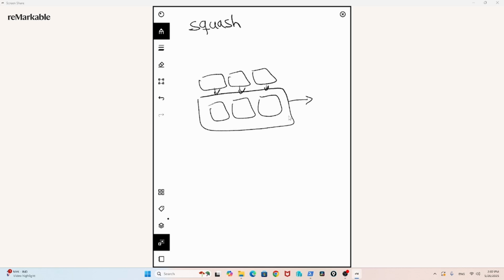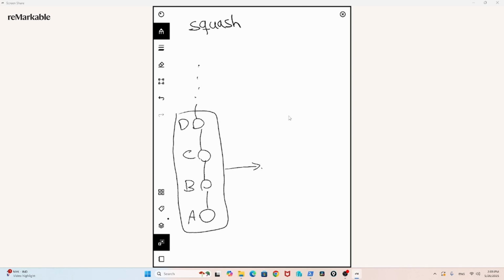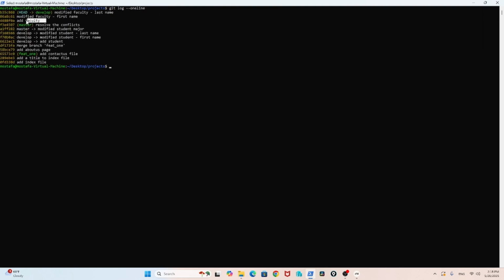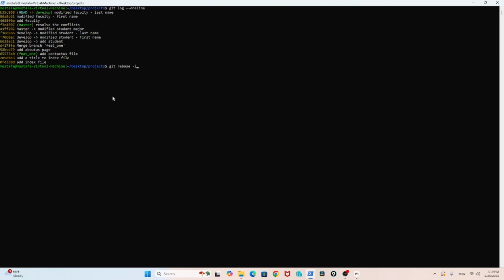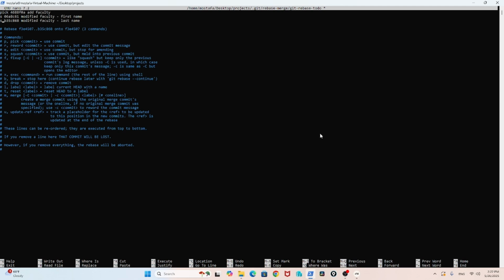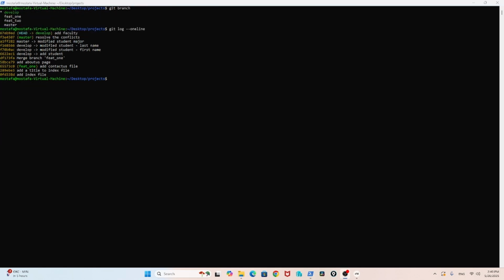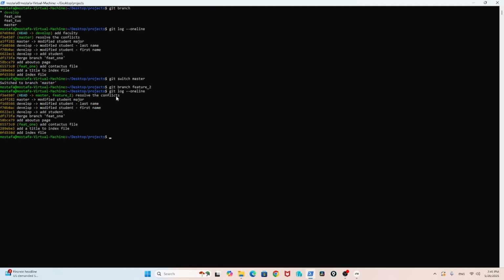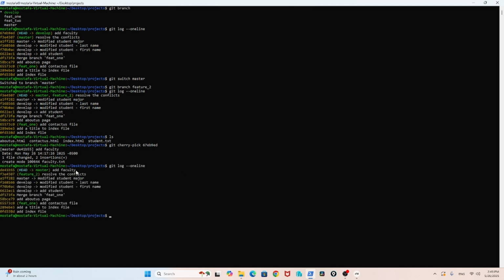Git Ep5 - squash & cherry-pick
In Git, squash is used to combine multiple commits into a single, cleaner commit, often to simplify history before merging a feature branch. This helps keep the project’s commit log more readable. On the other hand, cherry-pick allows you to apply a specific commit from one branch to another without merging the entire branch, which is useful for selectively bringing in changes like bug fixes or small features. Both commands help manage commit history and maintain a clean workflow.